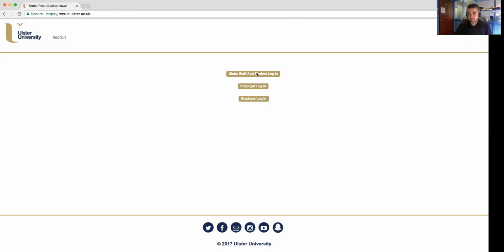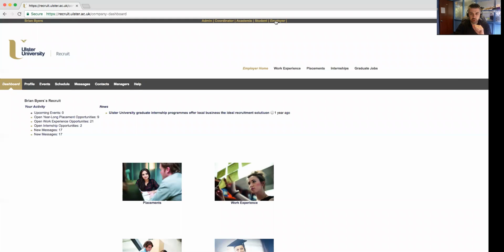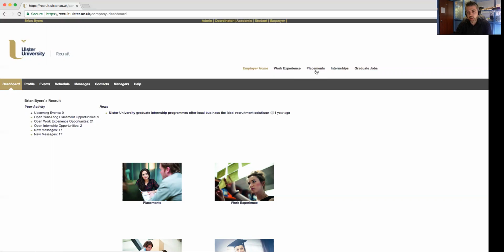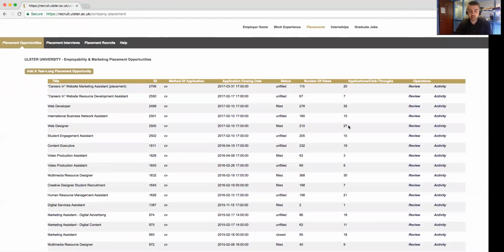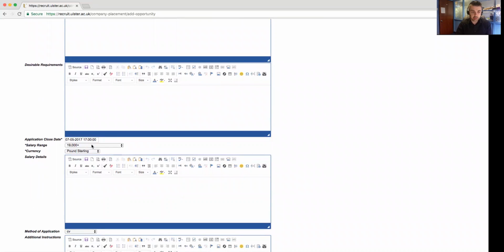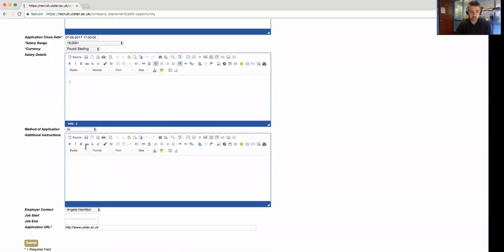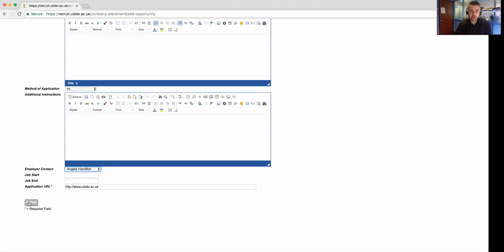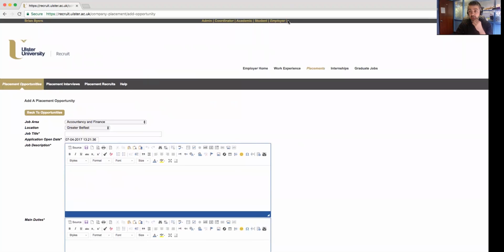The Recruit System- How Employers Can Add Vacancies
The Recruit portal is the online system for managing work experience and placement vacancies. This short clip is an initial guide for employers and demonstrates how employers can add placement vacancies online for students to view and apply to.